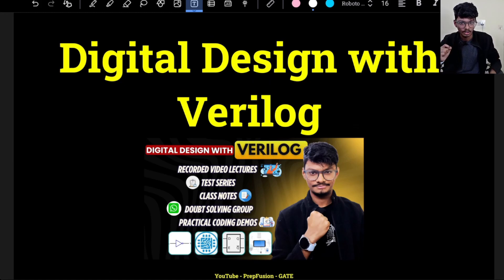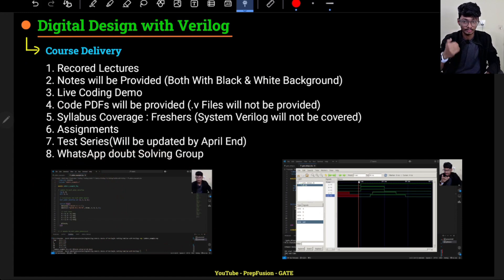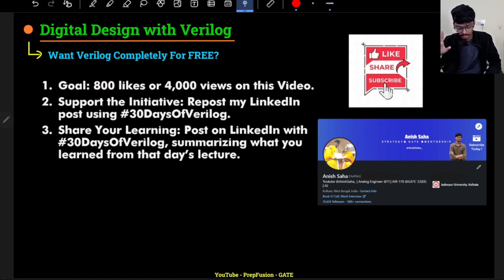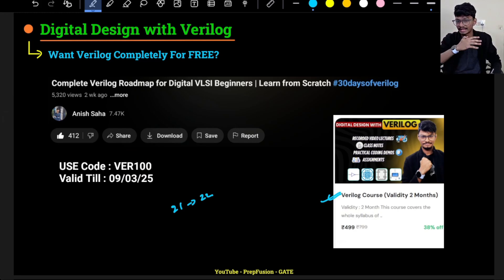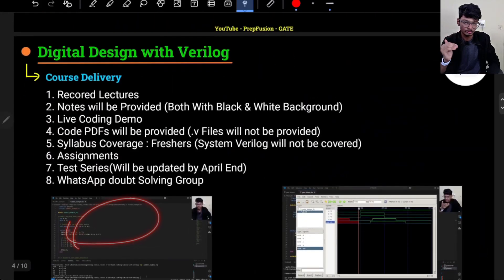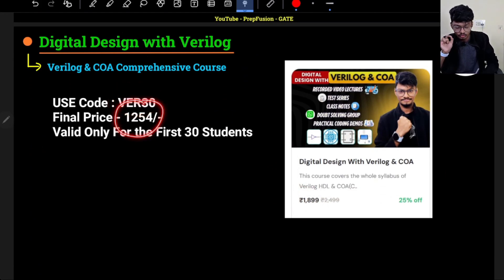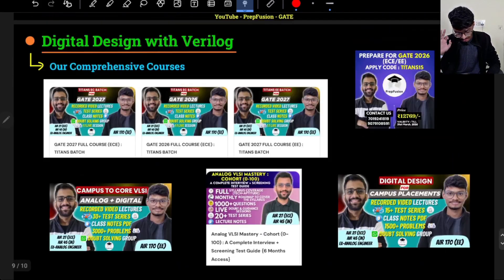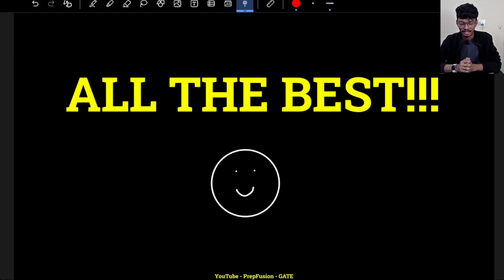Complete Verilog Course Launch || Digital VLSI || Anish Saha || PrepFusion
Welcome to the Verilog Roadmap & Free VLSI Placement Series! This course is designed for VLSI, aspirants.

📌 What You'll Learn:
✅ Verilog Basics – Gate-level, Dataflow, Behavioral Modeling
✅ Combinational & Sequential Circuits, Memories, FSMs
✅ Live Coding Demos & Notes (Black & White Background)
✅ Day-wise Study Plan for Maximum Learning

📖 Prerequisites:
🎯 Digital Electronics (Links Provided Below)
🎯 COA & C/C++ (Helpful but Not Mandatory)

🔗 Resources & Study Material:
📚 Verilog HDL by Samir Palnitkar
📺 NPTEL Playlists (Links in Comments)

Link FREE Verilog Course - prepfusion.in/new-courses/44-digital-design-with-verilog-module-1?activeTab=content

Enroll into the best and MOST GENIUNE Course for GATE & VLSI Placements

While this video is intended to be a source of information and inspiration, viewers are encouraged to independently verify and cross-reference the information presented, as technology and knowledge are continually evolving. The video's content is intended to be accurate at the time of creation, but it may not reflect the latest developments or changes in the field.

Viewers are reminded to exercise their own discretion and judgment when considering the content and should not solely rely on this video as the basis for any decisions or actions.